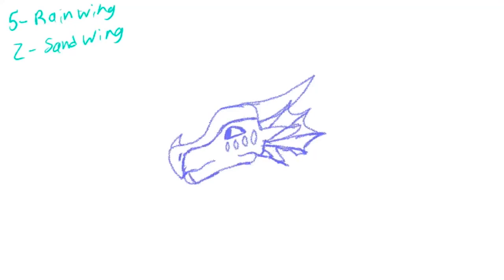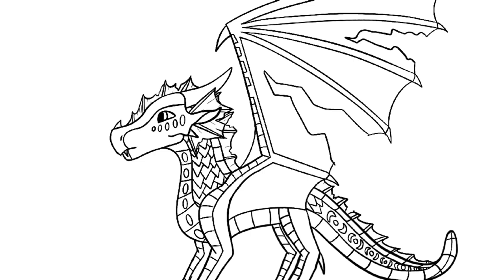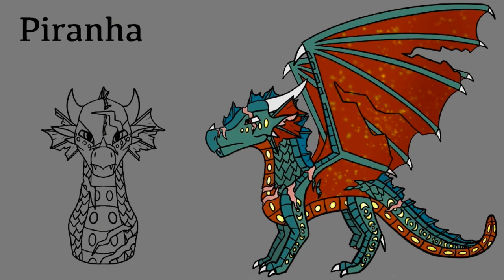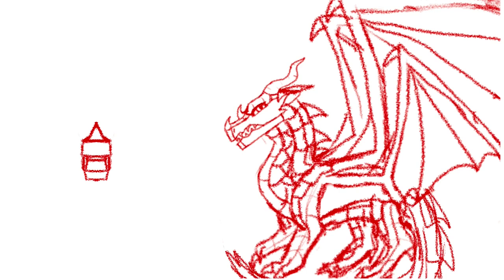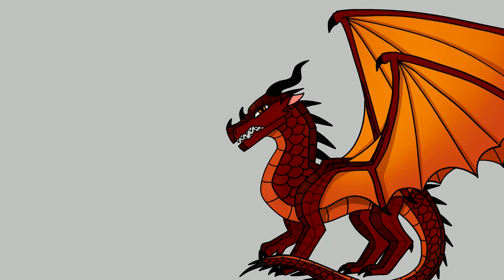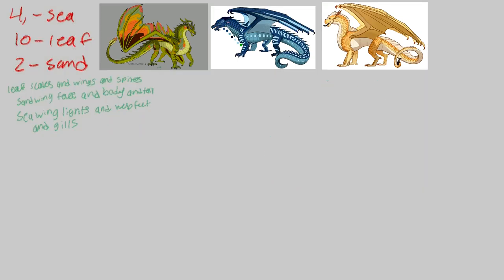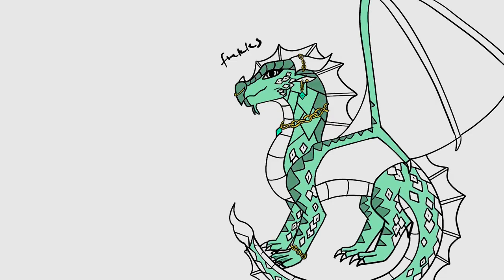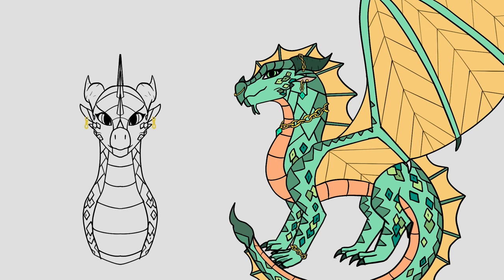Dragon Sheep Hybrid Challenge Part 3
I MISS U ALL AND IM SO HAPPY TO UPLOAD AGAIN!!